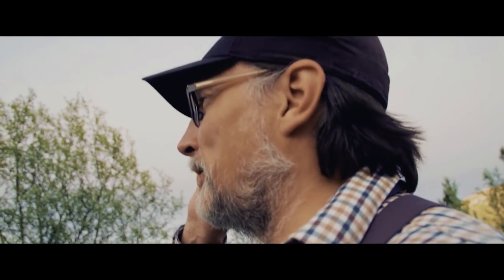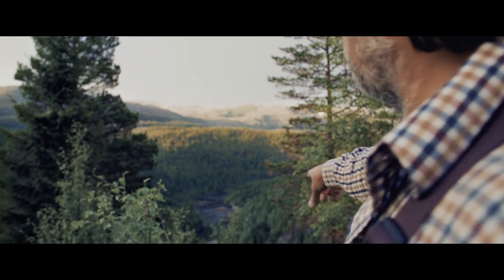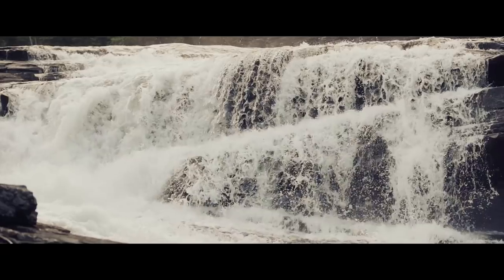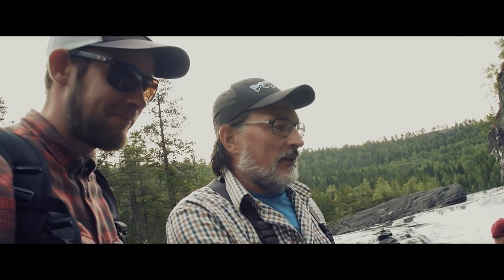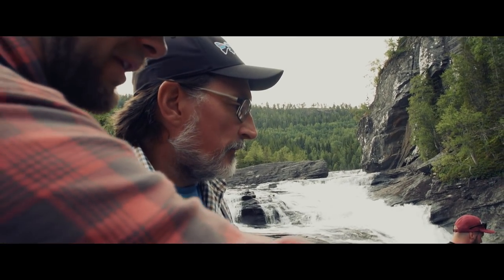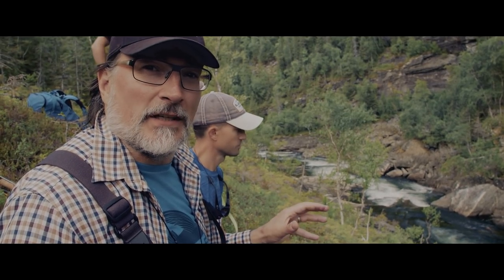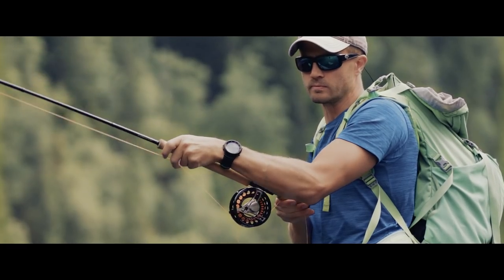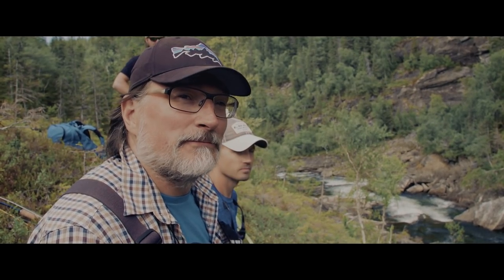River Åelva | Atlantic salmon paradise in Norway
We spent one week exploring one of not so well known but packed with Atlantic salmon Rivers in Norway- Åelva.